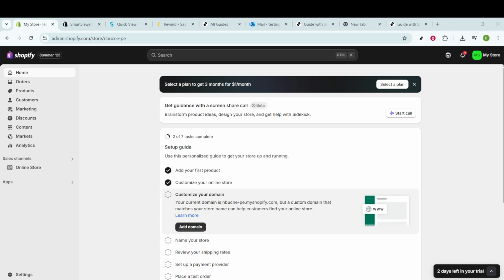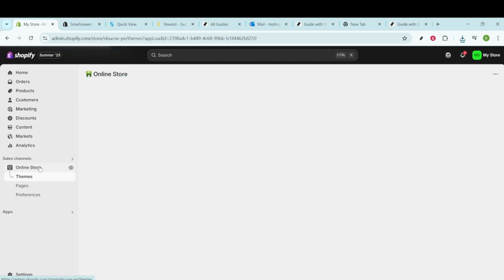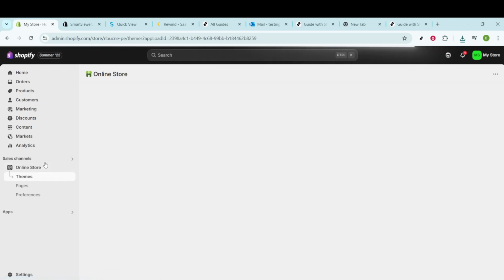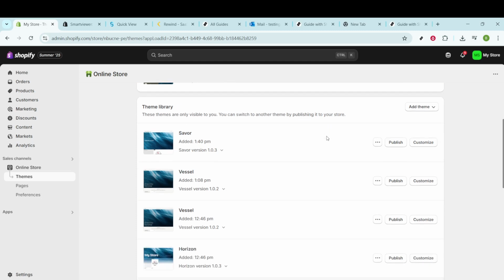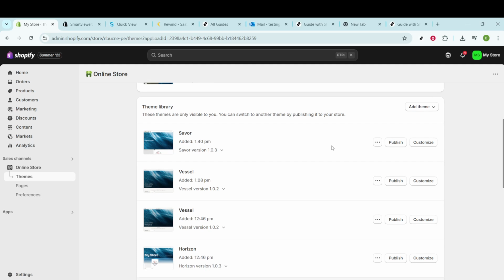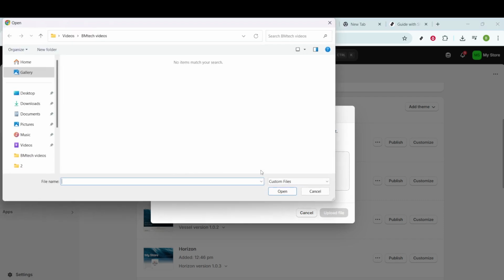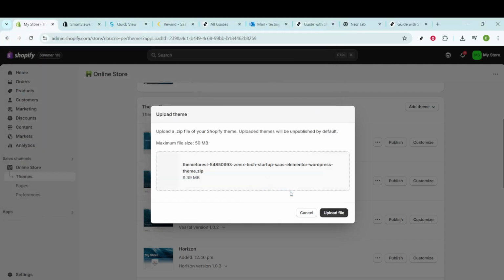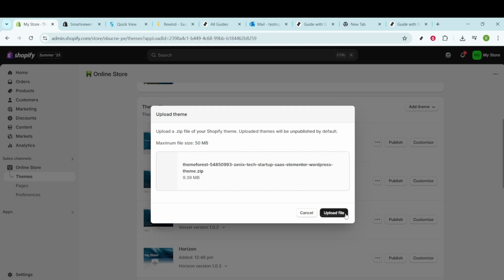How to Upload Theme File in Shopify [2026 Full Guide]